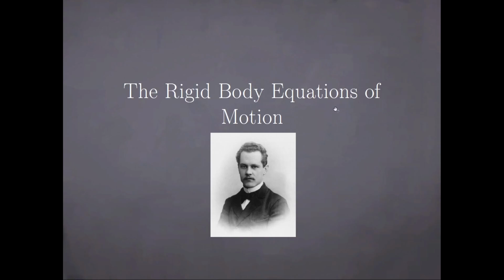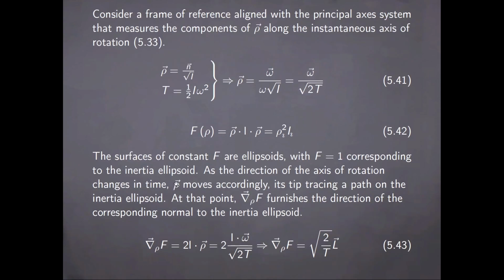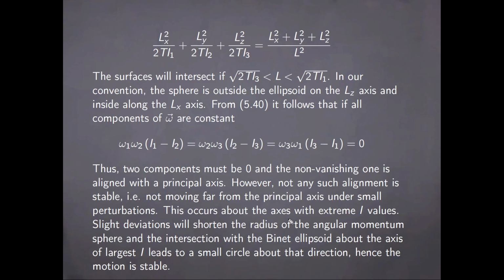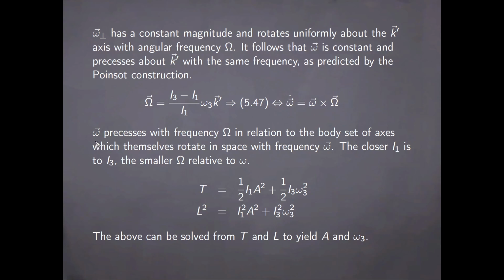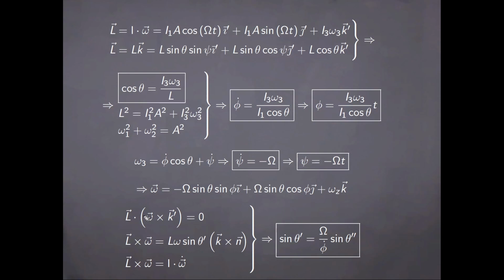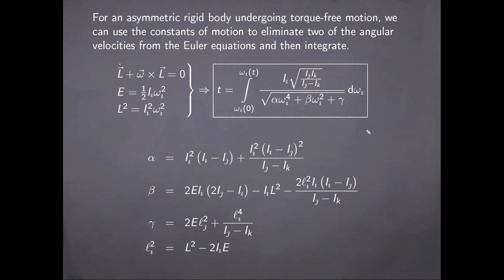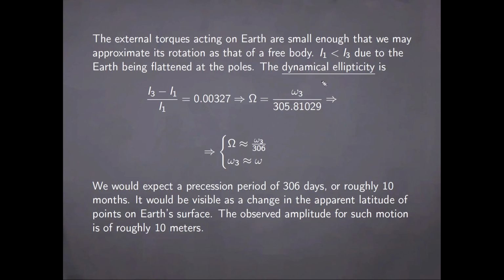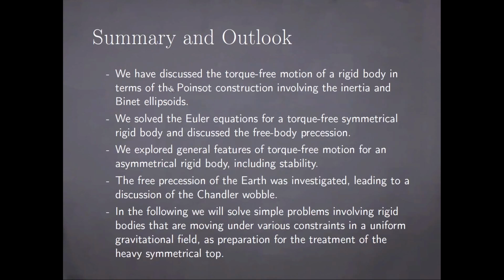Dynamics of Rigid Bodies: Torque-free Motion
Erratum: When discussing the Poinsot construction, the vector rho represents the orientation of the angular velocity vector, not of the angular momentum vector. When discussing the Binet ellipsoid, the conservation of the angular momentum refers to its magnitude. The orientation is fixed only in the laboratory frame and not in the principal axes system.

Sections:

Introduction: 0:10
Poinsot's Construction: 1:21
The Binet Ellipsoid: 6:20
The Torque-free Motion: 10:54
Asymmetric Bodies - General Solution: 21:56
Asymmetric Bodies - Stability of Rotations: 23:52
Torque-free Motion of the Earth: 26:14
Conclusions: 31:32

Timestamps for equations:

Eq. 5.40: 0:10
Eqs. 5:41-5.43: 1:21
Eq. 5.44: 3:14
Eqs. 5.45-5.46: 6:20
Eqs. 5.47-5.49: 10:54